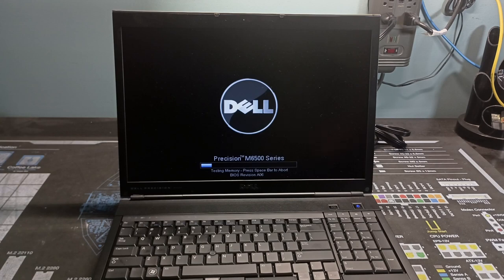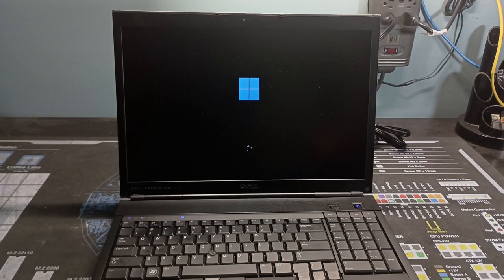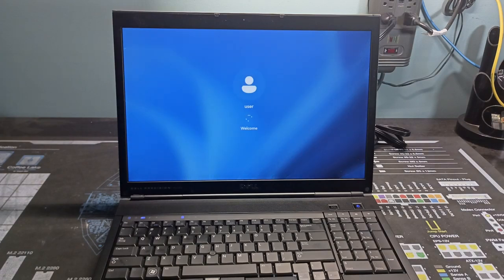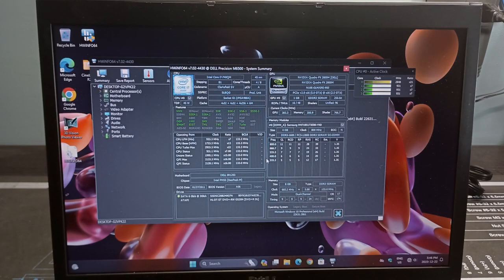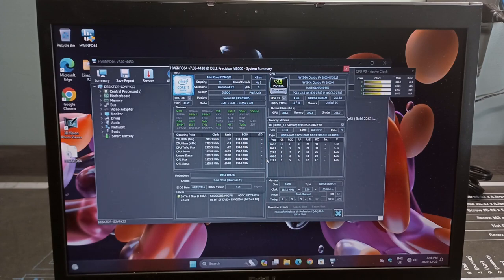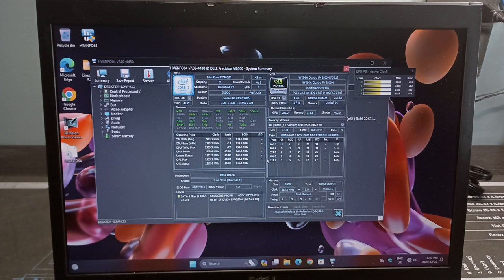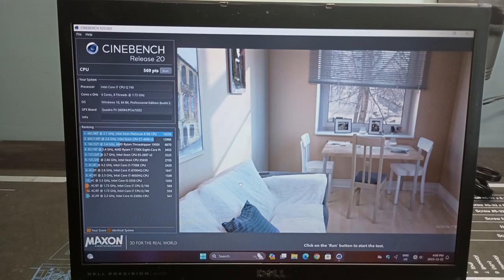Dell Precision M6500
In this video I am taking a look at a chonky Dell mobile workstation from a few years ago, which I think still has some life left in it.